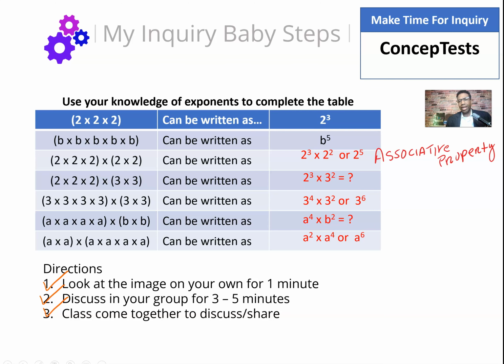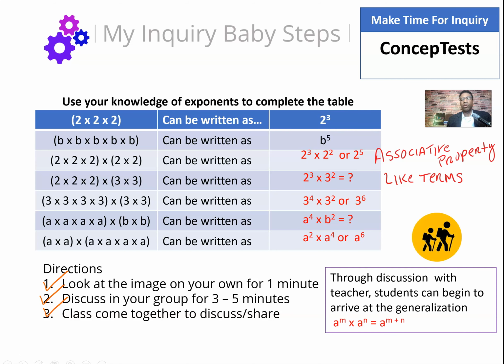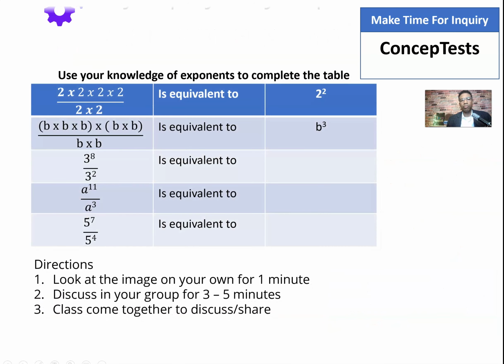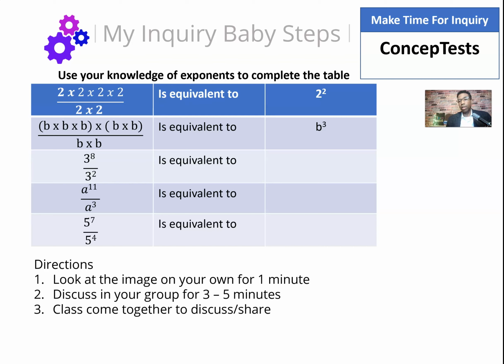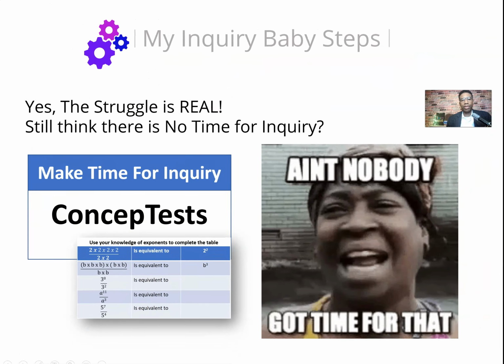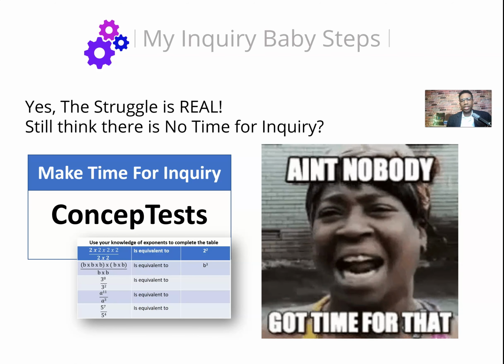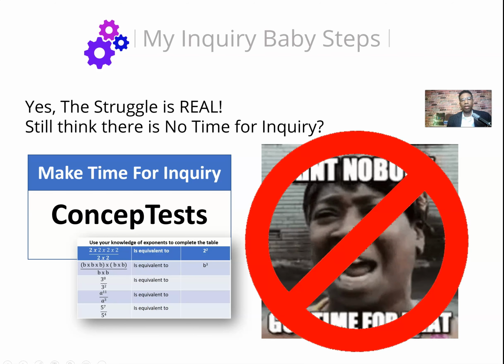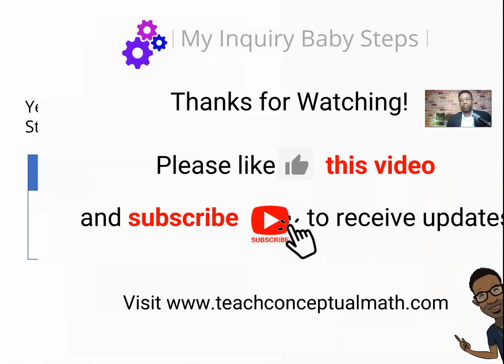Introduction to Exponent/Indices - Teaching for Conceptual Understanding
Teaching math conceptually does not have to be a long, drawn out process. In this short video I use a "conceptest" in guide students to conceptual understanding.